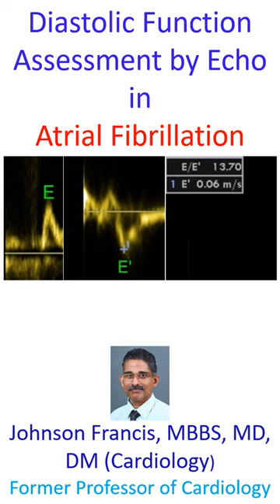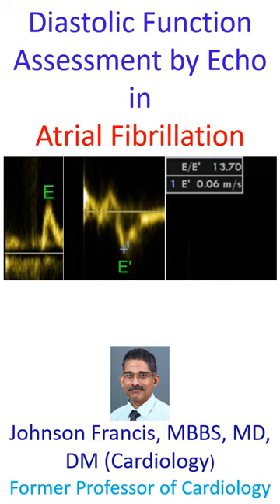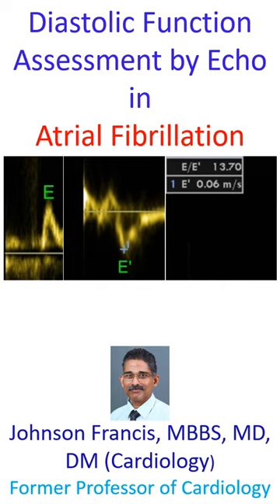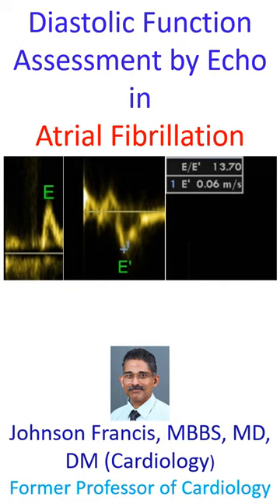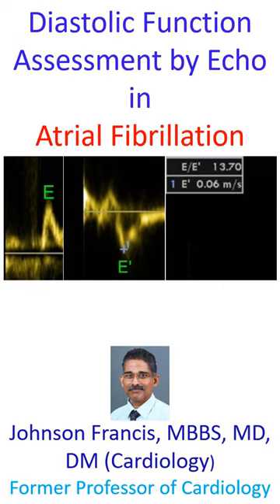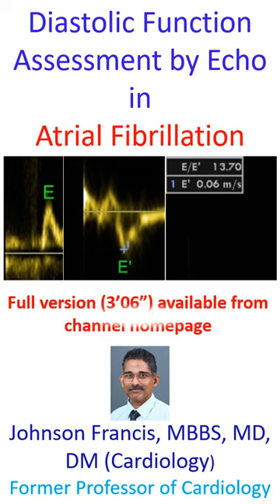Diastolic function assessment by echo in atrial fibrillation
Web Diastolic function assessment by echo in atrial fibrillation